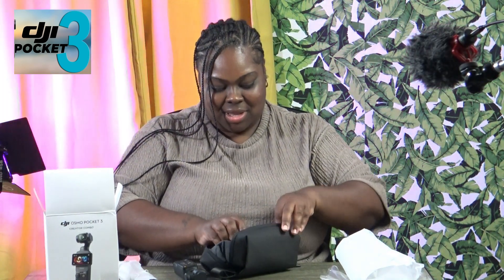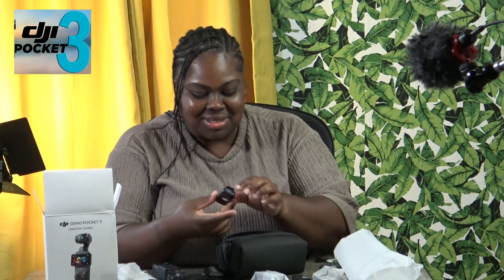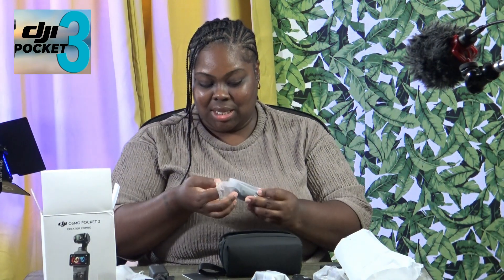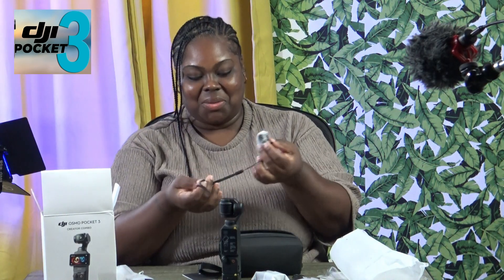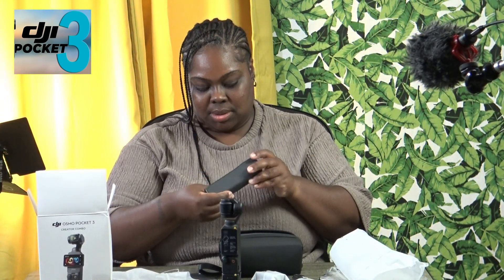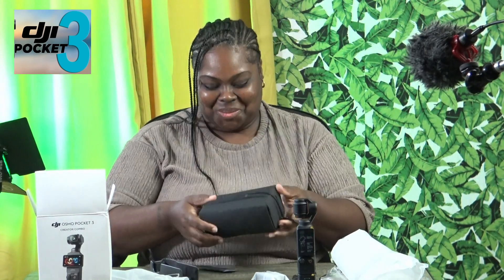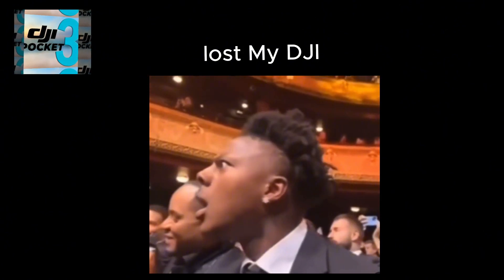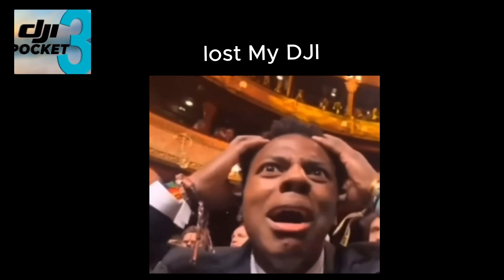DJI OSMO POCKET 3 UNBOXING REVIEW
DJI OSMO POCKET3 UNBOXING REVIEW